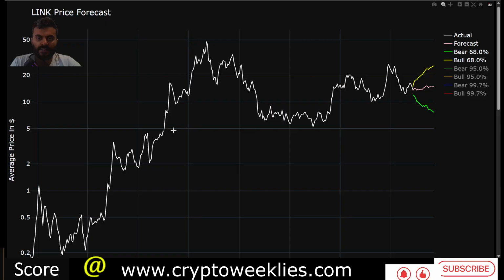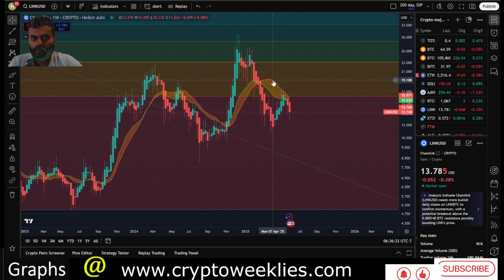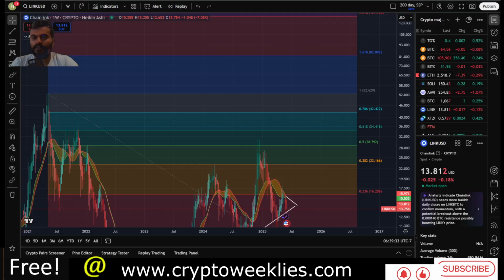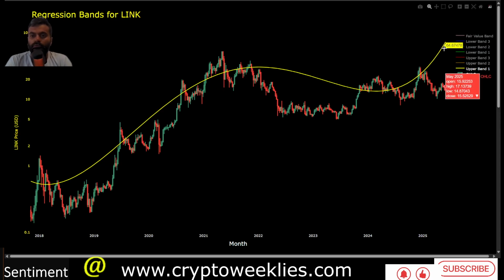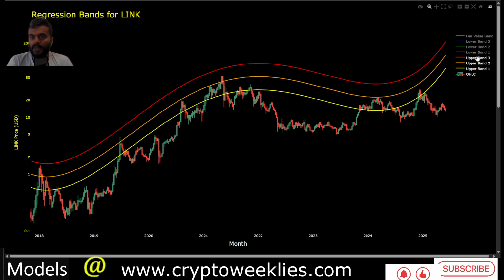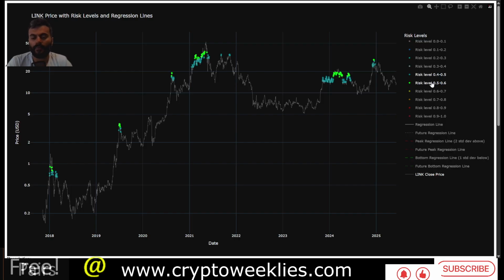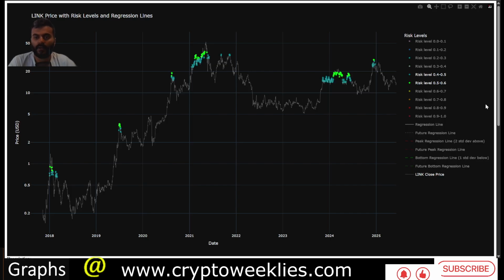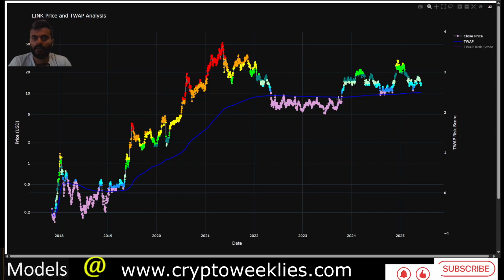Chainlink ($LINK) | Price Prediction 2025 🚀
Are you curious about the future of Chainlink (LINK)? This video dives deep into the price forecast for Chainlink, using cutting-edge AI and machine learning tools to predict the token's potential all the way through December 2025. Whether you're an experienced crypto investor or new to the market, this comprehensivecoverage and analysis offers valuable insights into what could be in store for Chainlink, including scenarios for both bull and bear markets.

In this video, we explore three potential outcomes for Chainlink, leveraging advanced models. These tools provide a unique perspective on market sentiment, price movements, and accumulation strategies that can help you make informed decisions. 📈📉

Why You Should Watch:
Comprehensive Analysis: We break down Chainlink's recent market performance, sentiment analysis, and future predictions.
Stay Ahead of the Game: Get a head start by knowing what to expect for Chainlink in 2025.

Timestamps:

0:00 – Intro & Disclaimer (Not Financial Advice)
0:35 – Machine Learning Models Used (ARMA, LSTM, XGBoost)
1:30 – Weekly Averages vs. Candle Charts on TradingView
2:00 – Current LINK Price & 20/21 Week Moving Averages
3:00 – Major Resistance Zones: $15.9, $16.2 (20WE + Fib 0.236)
3:40 – Historical Tops: $23, $28 (Fib 0.382 & 0.5)
4:35 – Fibonacci Targets for 2025: $34, $42, $52, $82
5:00 – ML Forecast (Base Case): $14–$25 Range
6:00 – ML Forecast (Bull Case): $39–$40 (Fib 0.786)
7:00 – ML Forecast (Extreme Bull): $59–$60 (Fib 1.618)
7:45 – Why Only 0.15% Chance of $60+ in 6 Months?
8:20 – Regression Model Fair Value: ~$25
9:00 – Two Std Dev Fair Value Target: ~$40–$41
10:00 – Regression Euphoria Target: $73–$125 Range
11:00 – Higher Lows Since Aug 2024 – Bull Market Confirmation?
11:45 – Cycle Maturity & Diminishing Euphoria Targets
12:25 – Risk-Based DCA Model Entry Signals (10% Risk Zones)
13:30 – Historical Low-Risk Periods (2022–2023)
14:20 – SMA-Based Risk Model: $25–$31 Resistance Range
15:00 – Time-Weighted Average Price Model (TWAP): $10.30–$13.00 Accumulation Zone
16:10 – High-Risk Tops: $56–$77 (Fib 0.618 to 1.618 Zone)
17:00 – Extreme Bull Case Tops: $108–$119 (3 Std Dev Zone)
18:00 – Final Summary: $88.88 Max Target @ 6.5x ROI from $13.70
19:10 – Outro & Subscribe for Daily Forecasts!